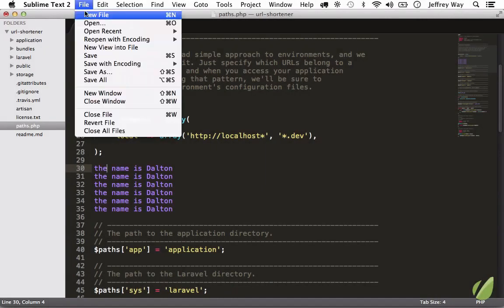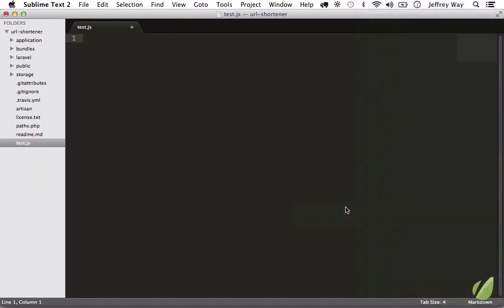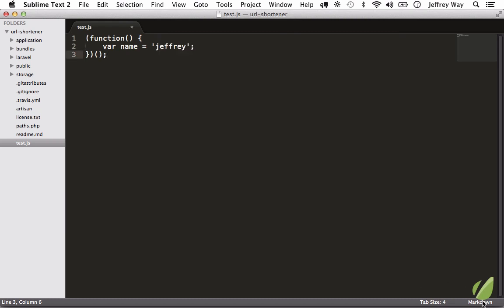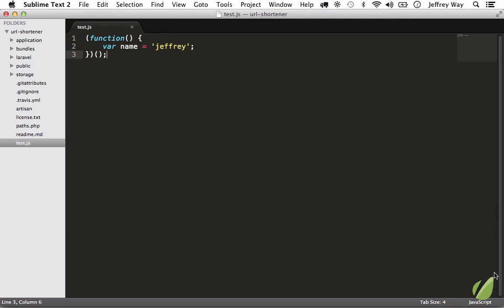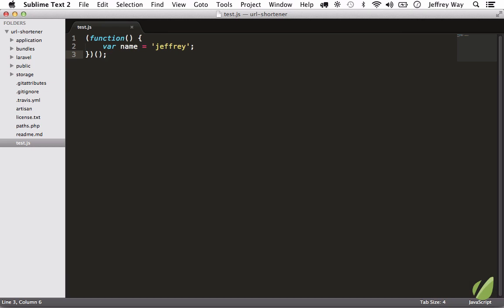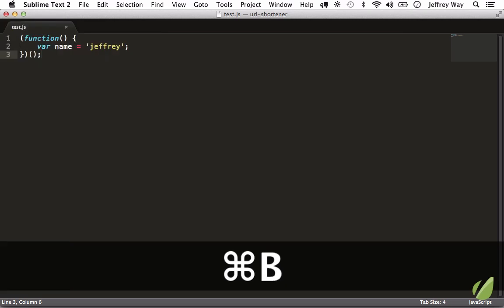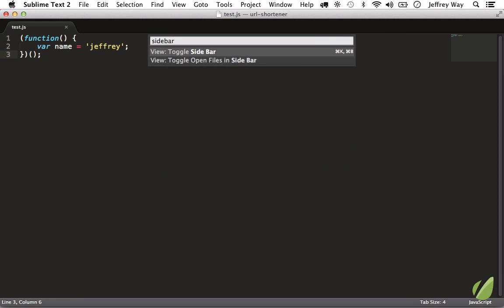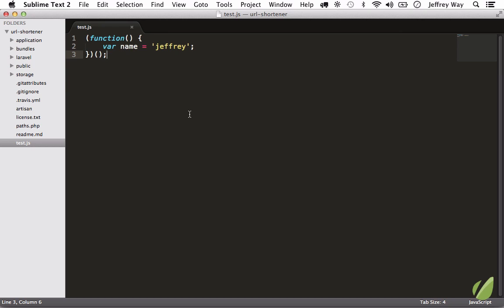Sublime Text Perfect Workflow - 005 - The Command Palette